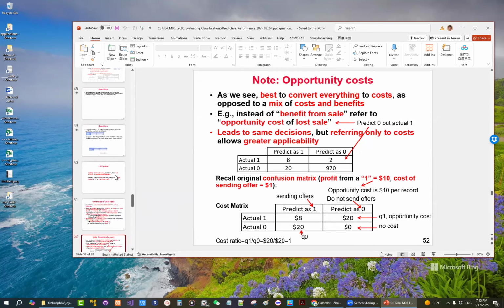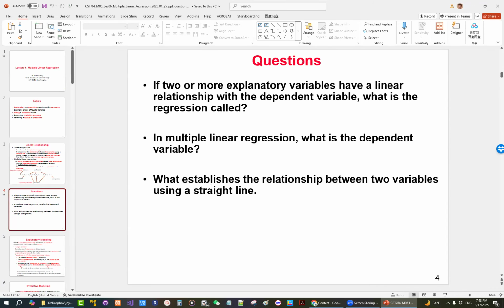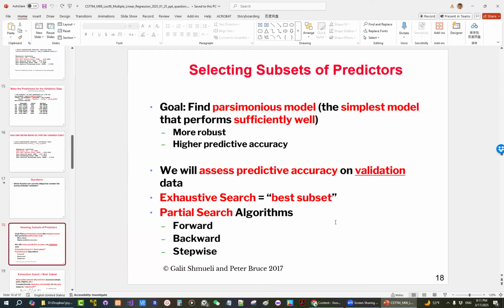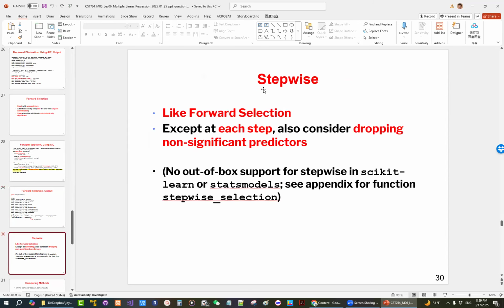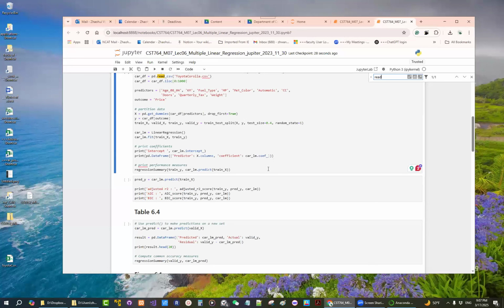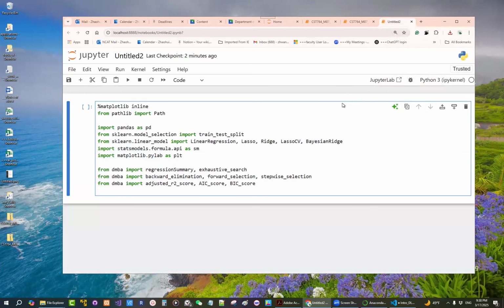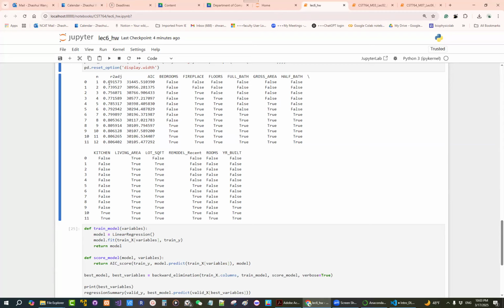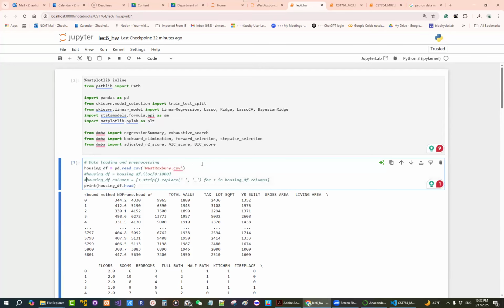2026_03_16_lec6_Multiple Linear Regression